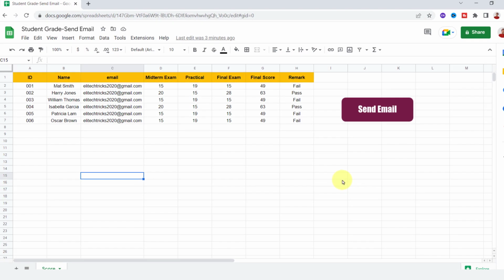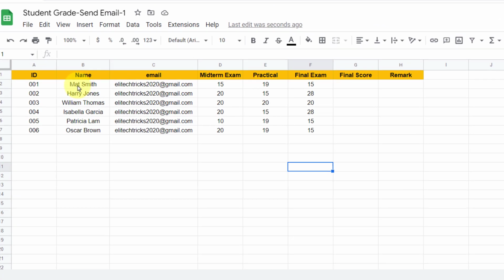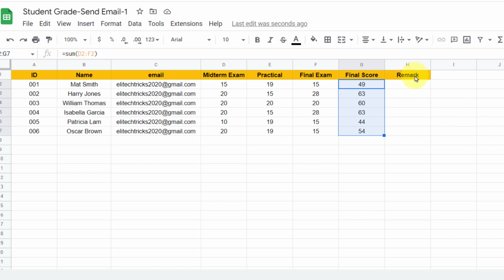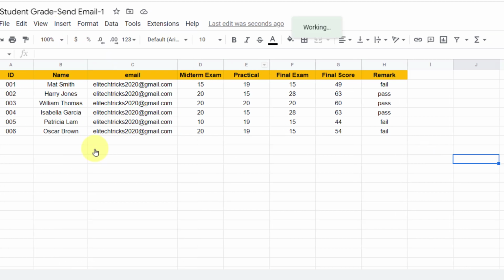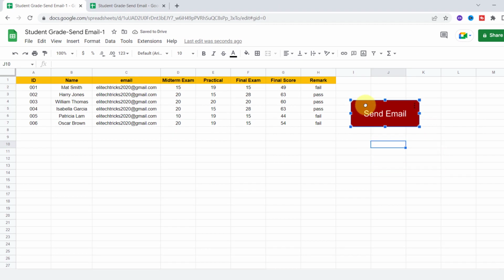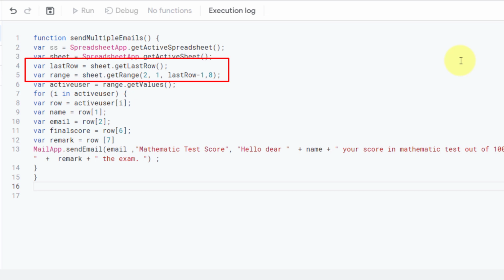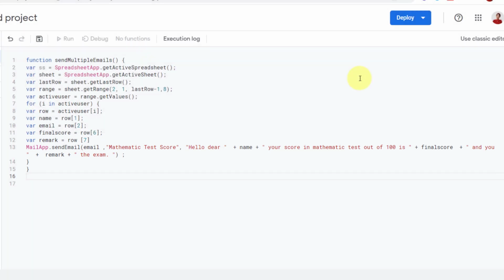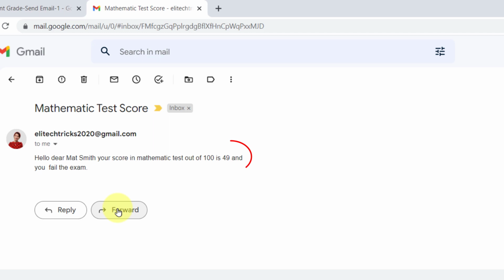How to Automatically Send Email from Google Sheets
In this tutorial video, you will learn how to automate the process of sending emails from Google Sheets. Sending emails manually can be a tedious and time-consuming task, but with the help of Google Sheets and a few simple steps, you can easily set up an automated system that will send emails for you. The video will guide you through the process of creating a Google Sheet, setting up the necessary formulas and scripts, and configuring your Gmail account to allow access. You'll also learn how to customize your email templates and set up triggers to ensure that your emails are sent at the right time. By the end of this video, you'll have a fully functional system that will save you time and effort while ensuring that your emails are sent out accurately and efficiently. Whether you're a business owner or just looking for ways to streamline your workflow, this tutorial is perfect for anyone who wants to automate their email-sending process
⏰ Timestamps
 00:00 Intro
00:17   Create the sheet and button
02:31 Write the code
03:33 Check the button
03:49 Wrap up
Link to the sheet ❤️❤️❤️
❤️ Help me pay for my first Camera❤️